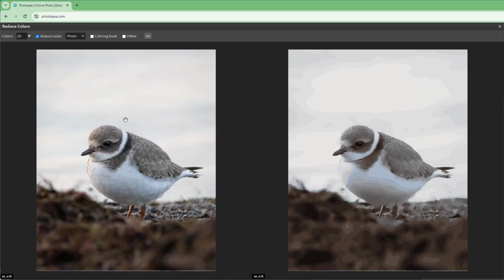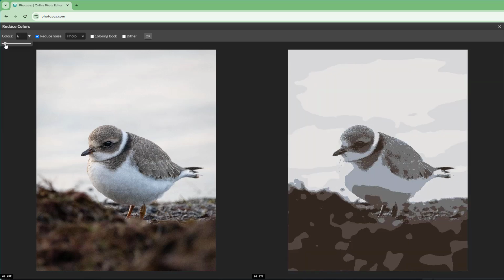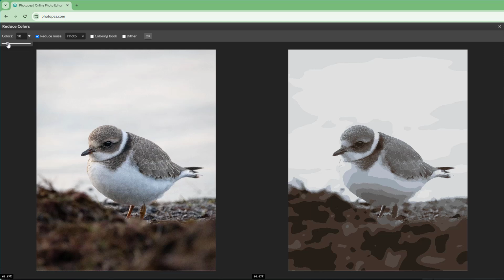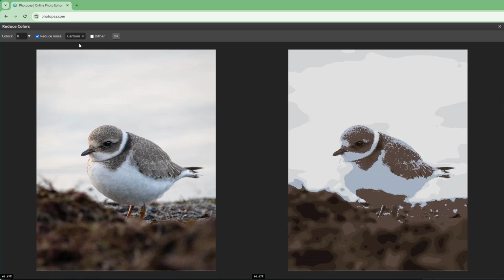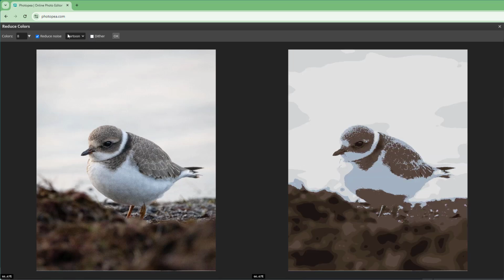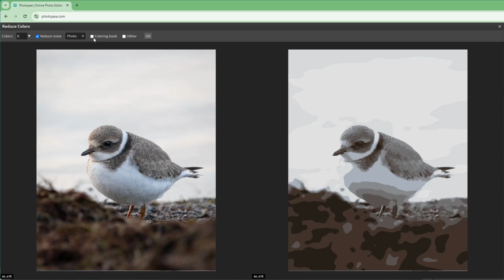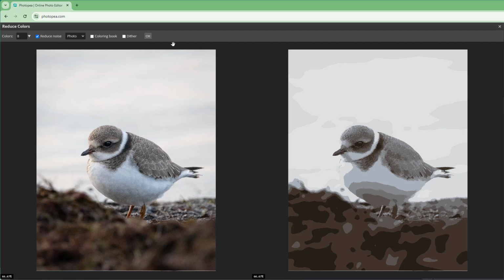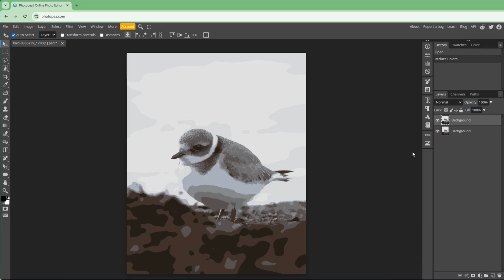Photopea - Lesson 91 - Reduce Colors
In this tutorial, we will be discussing about Reduce Colors in Photopea